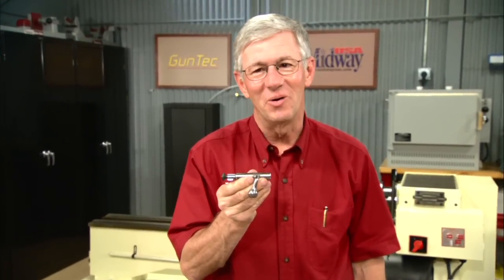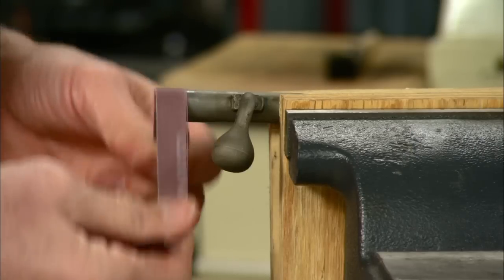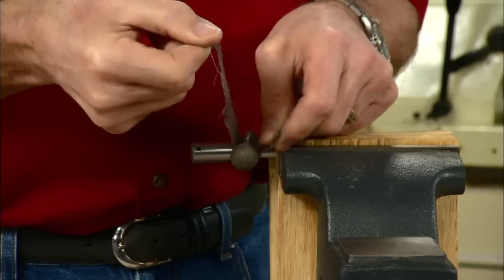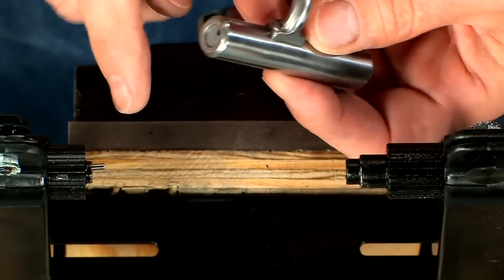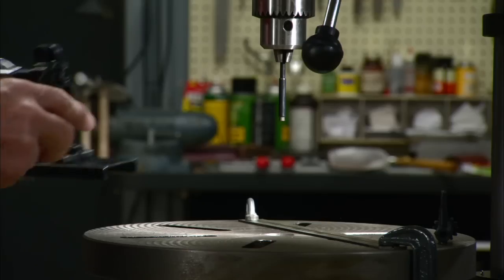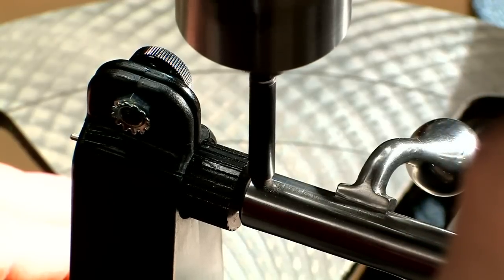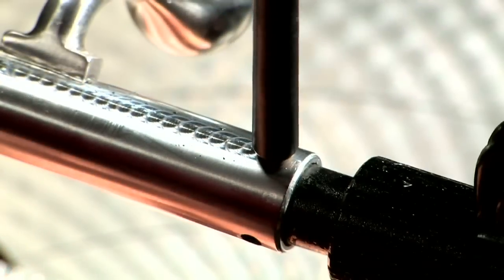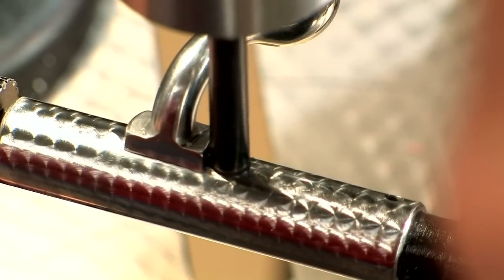How to Jewel a Rifle Bolt | The Model 67 Project | MidwayUSA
Jewelling the bolt on a rifle can add a real touch of class. Join Larry Potterfield, Founder and CEO of MidwayUSA, as he jewels the bolt on a Winchester Model 67 Bolt Action Rifle. This process is simple and can be applied to any rifle bolt.